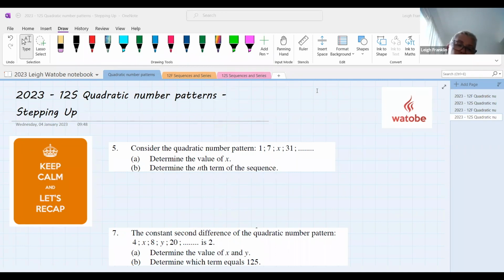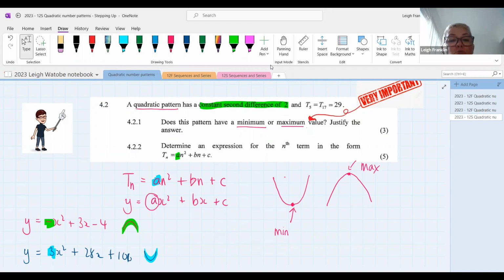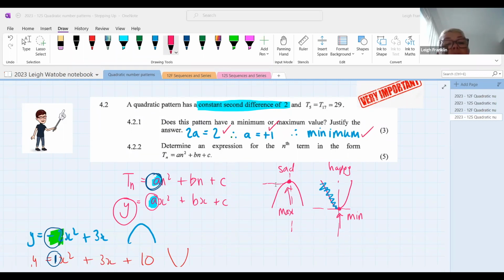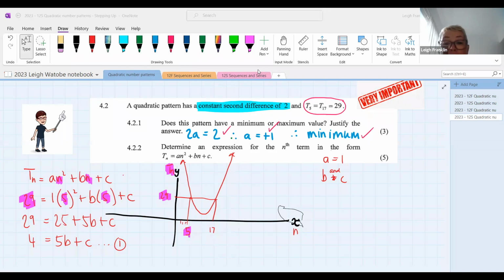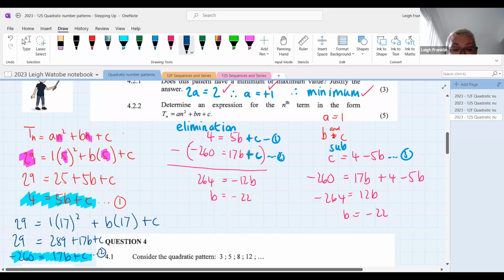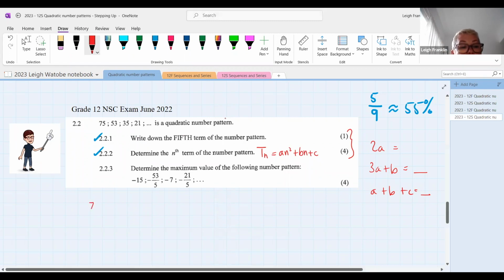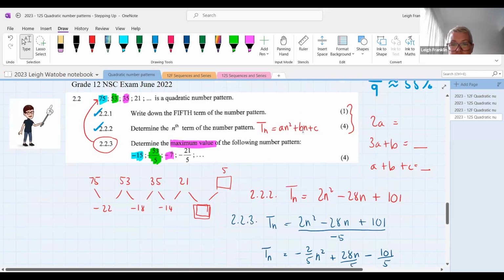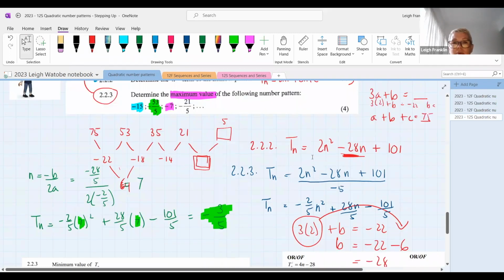Grade 12 - Number Patterns (quadratic number patterns - stepping up)